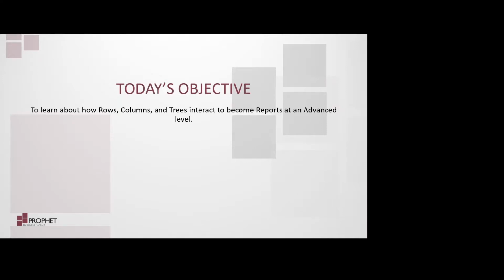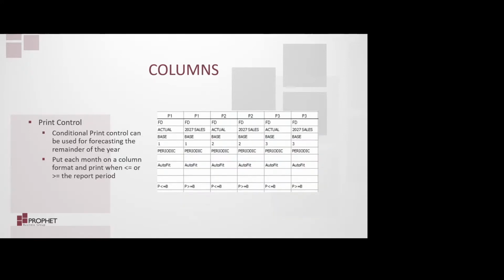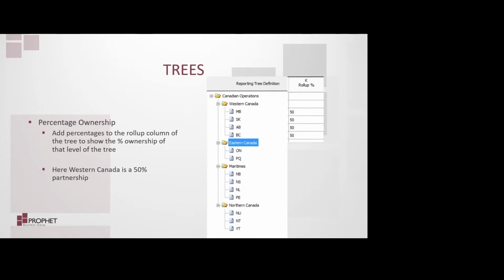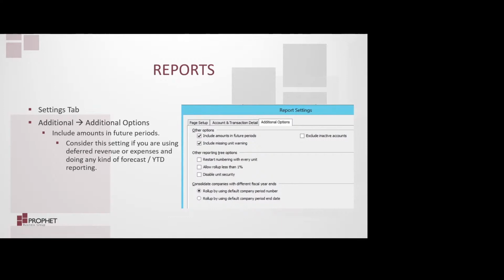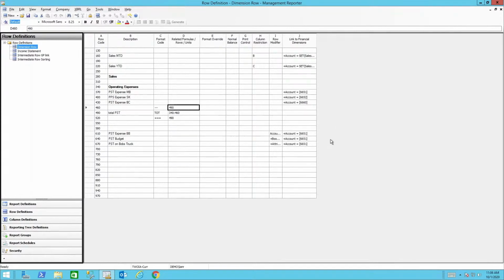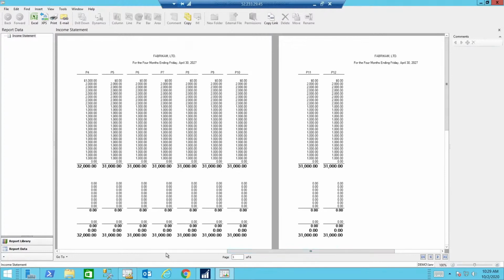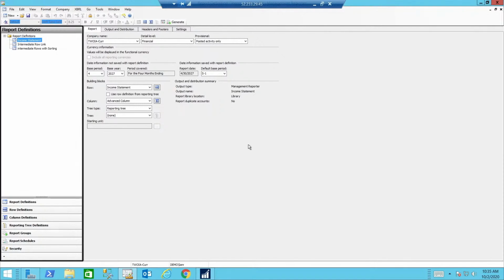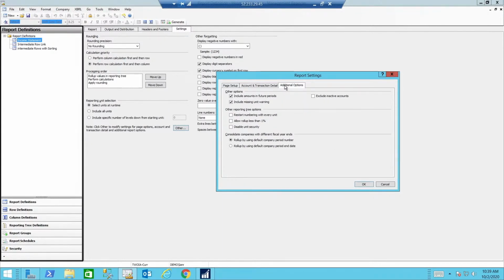Management Reporter - Advanced - Microsoft Dynamics GP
Learn about how Rows, Columns, and Trees interact to become Reports. Using the report viewer we will add a chart to a financial statement.

0:00 Rows Definitions
2:00 Columns Definitions
3:44 Trees
4:41 Reports
6:22 Columns-Trees-Reports-Demonstration